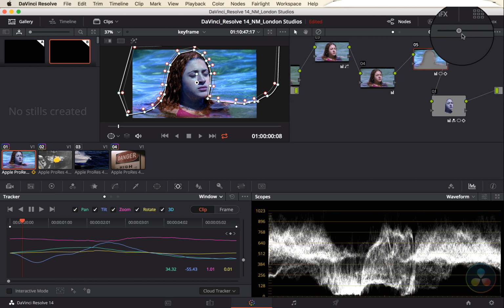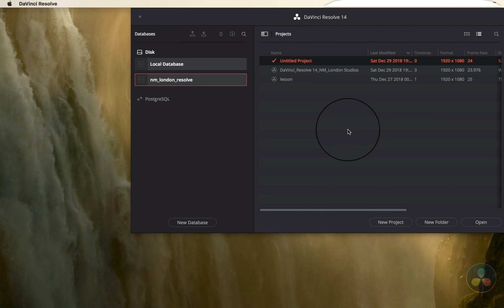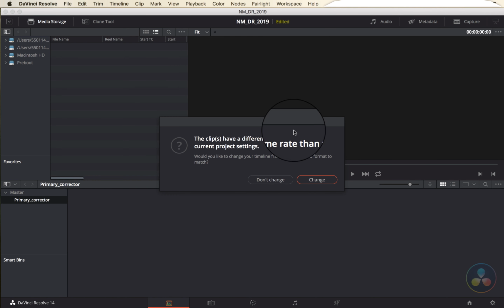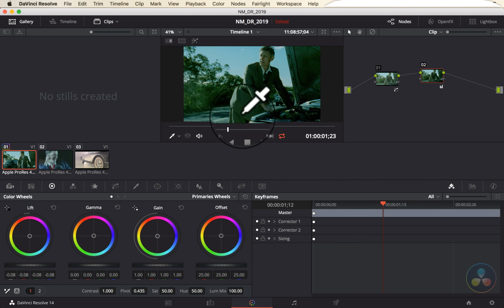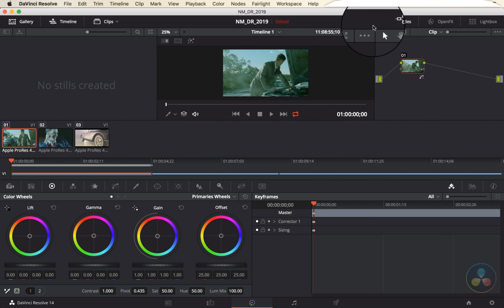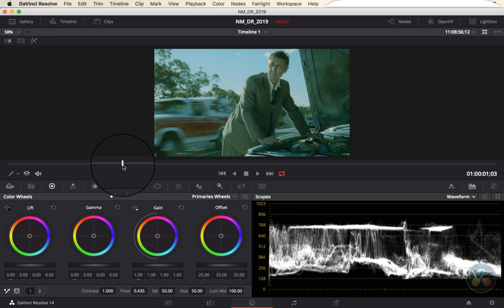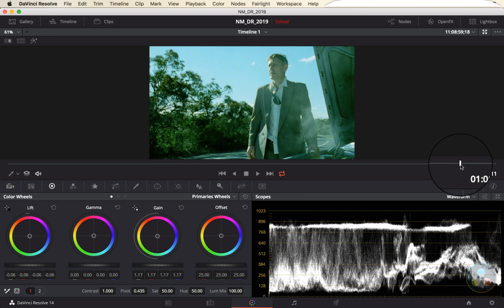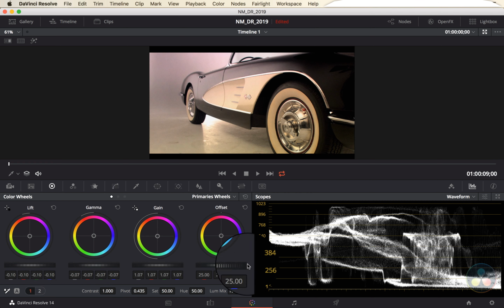Primary Grade Introduction Davinci Resolve